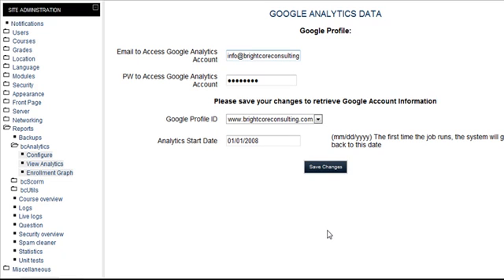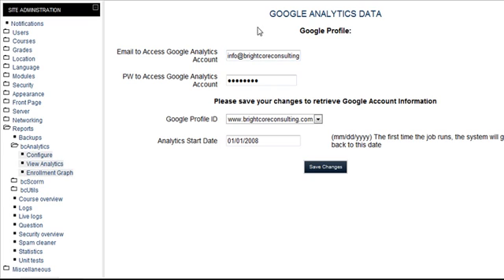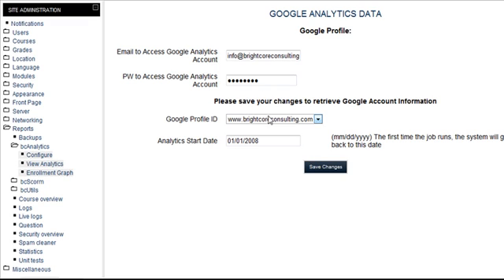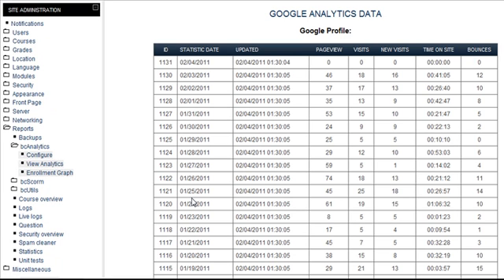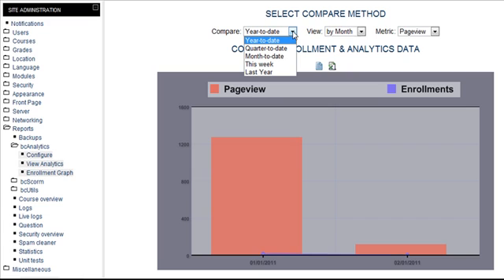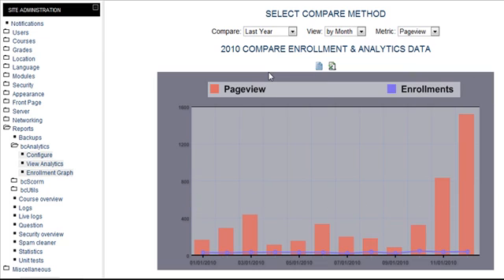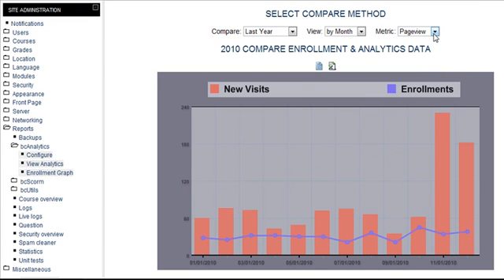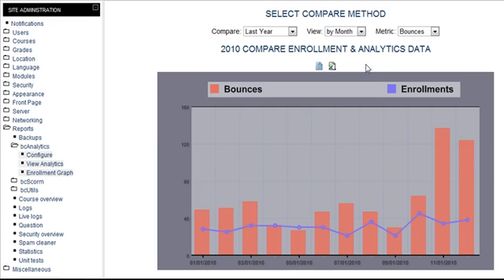Brightcore Google Analytics Plugin for Moodle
The Brightcore Analytics Module uses the Google Analytics API to import your analytics data. You can then chart and report this data against enrollments and registrations for your site.